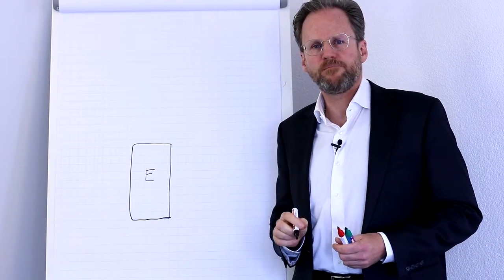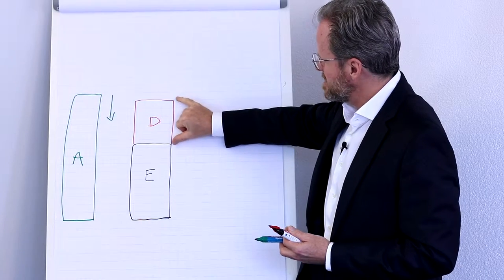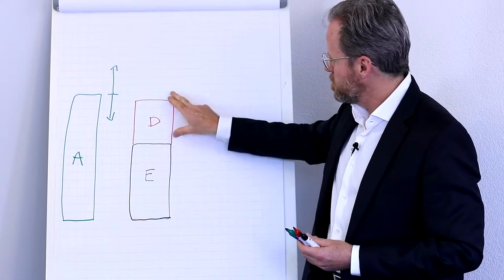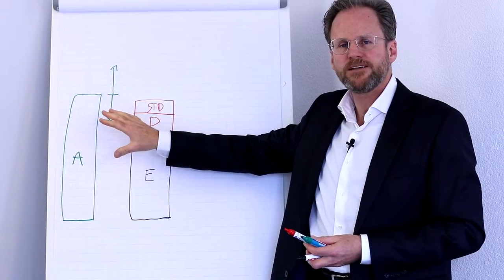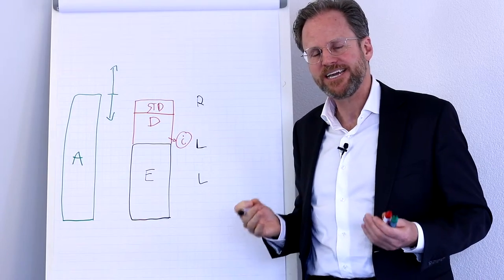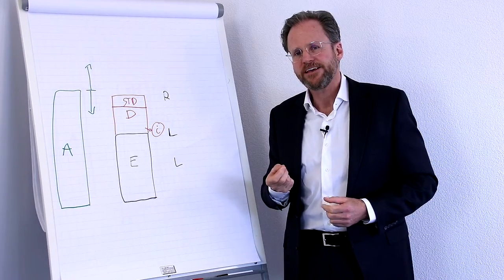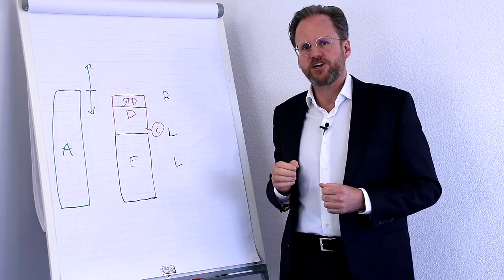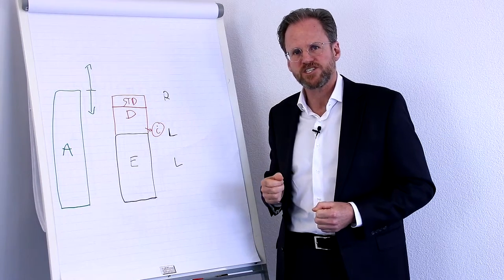What are Safety Ranks and how can they be used?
The Safety Rank is the second most important rank at Obermatt. “A good Safety Rank" does not mean that it is safe to invest in a stock. Instead, it means that the company is safely financed. The Safety Rank itself is made up of three key figures: The Refinancing Rank, the Debt Rank, and the Liquidity Rank.